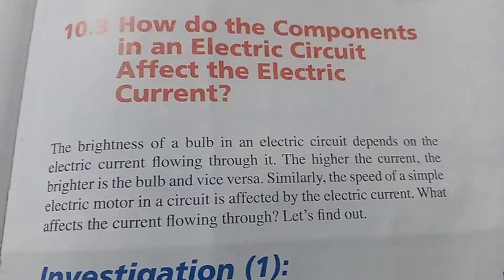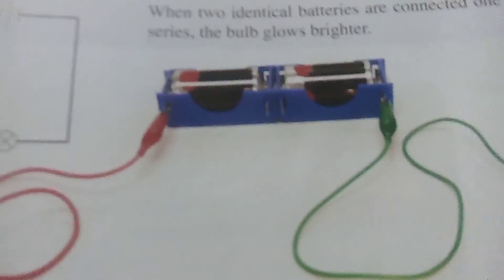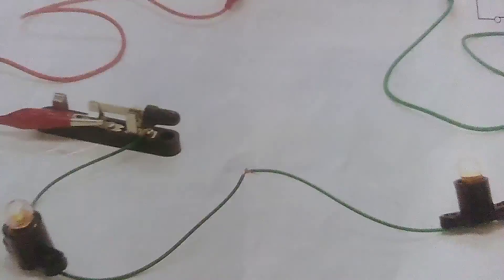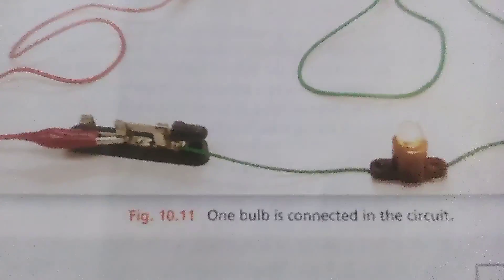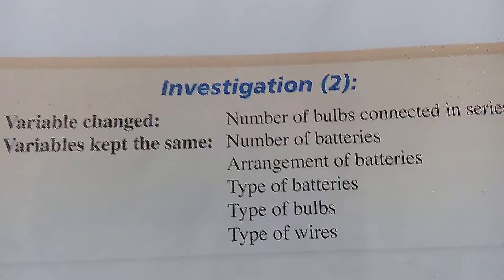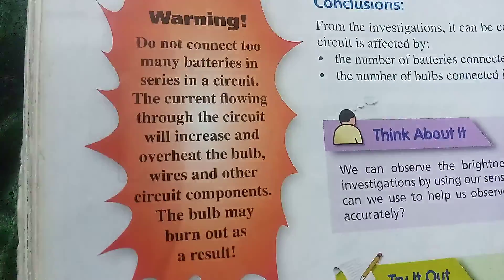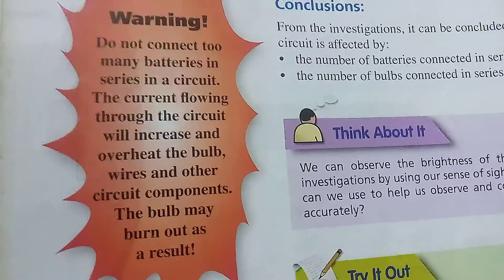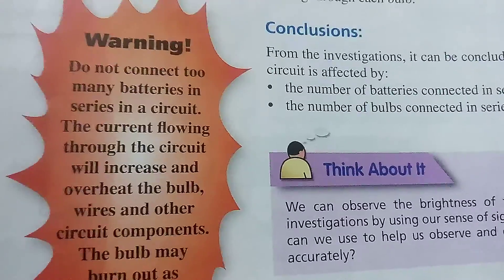Class 6 Science Chapter#10(pg#191-192) 18-01-21, Monday Miss Zeb un Nisa